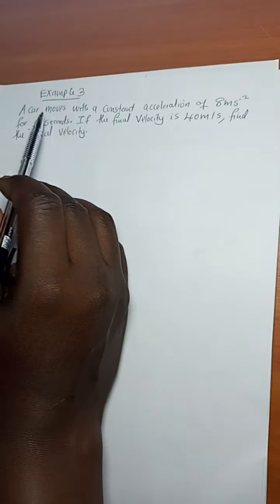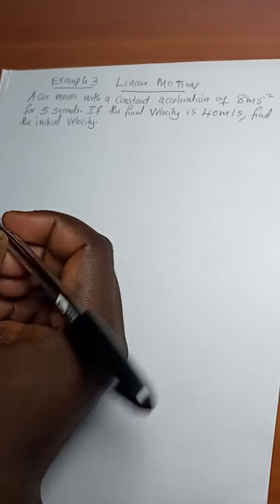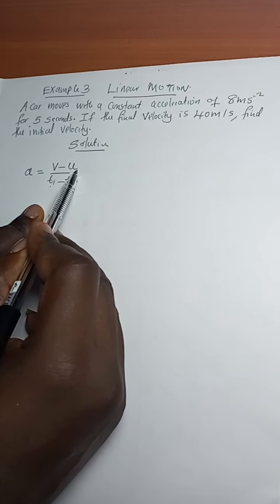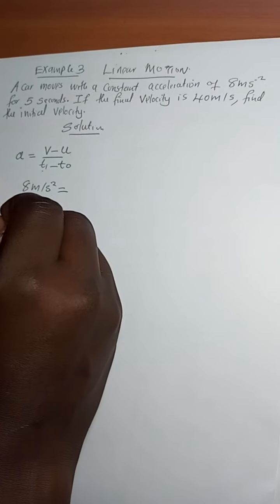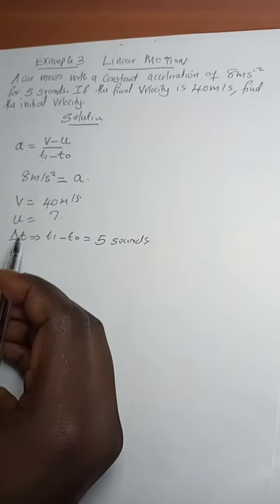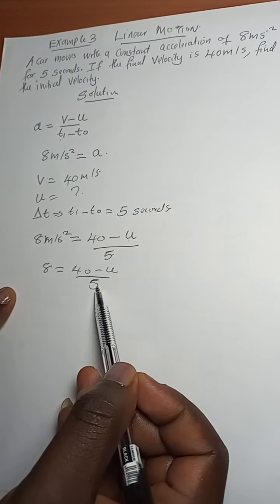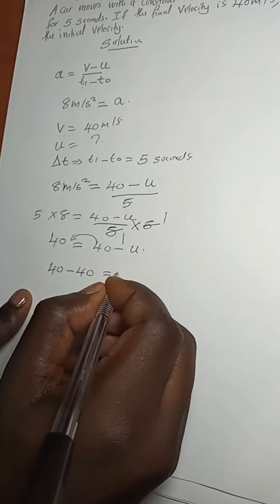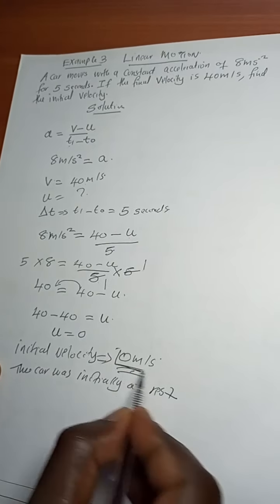LINEAR MOTION EXAMPLE THREE( VELOCITY AND ACCELERATION)